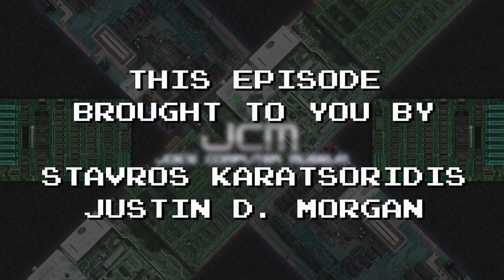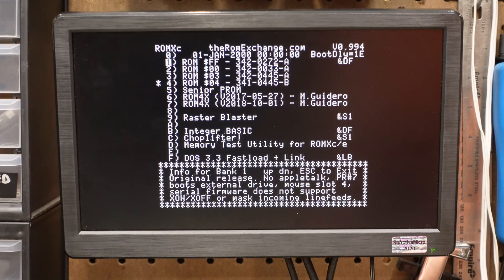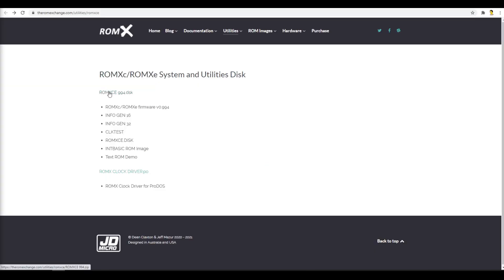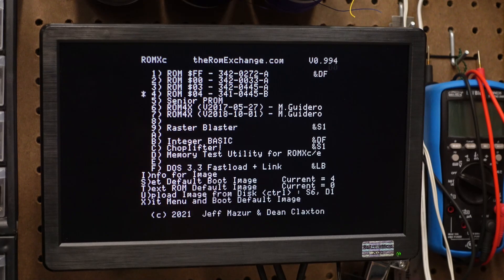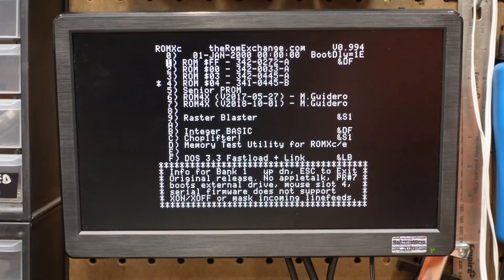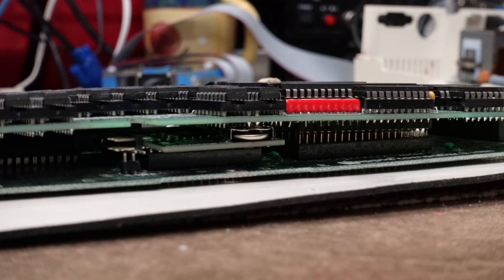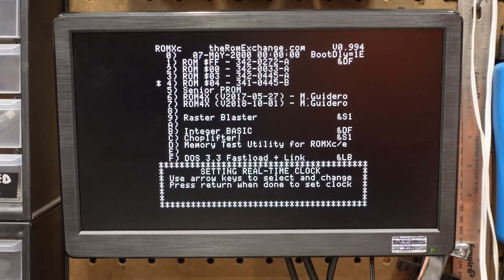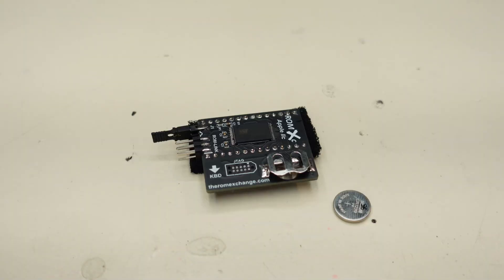Boot Instantly - ROMXc Review for the Apple //c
The ROMX for the Apple //c is here! Have you ever wondered what it would be like to have a solution to help you switch between Integer Basic, Applesoft Basic and different text fonts on your Apple ][? What about booting to DOS or ProDOS instantly? You can even store your favorite application and start it in less than a second.

Hang out with me today while we review this awesome upgrade for your Apple //c.

Introduction: 00:00
What is it?: 00:41
Installation: 01:12
Updating Firmware: 01:59
Demonstration: 02:52
Beware Large Cards!: 05:06
INSTANT CHOPLIFTER: 05:25
ROMify an Application: 05:32
My Concerns: 06:00
Final Thoughts: 07:39